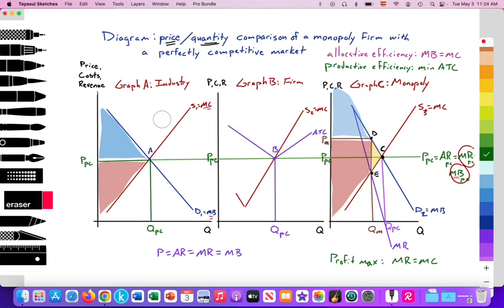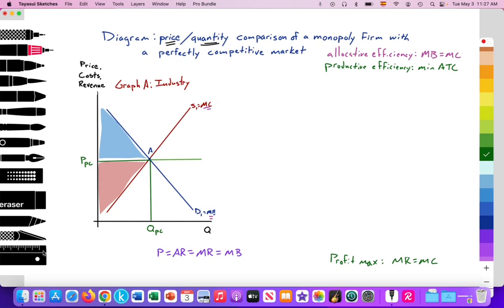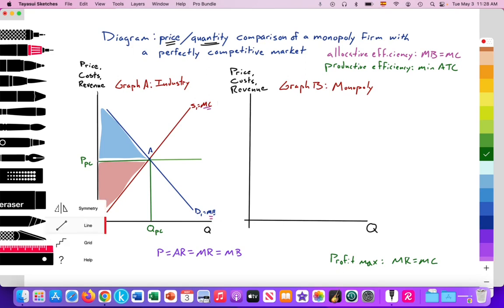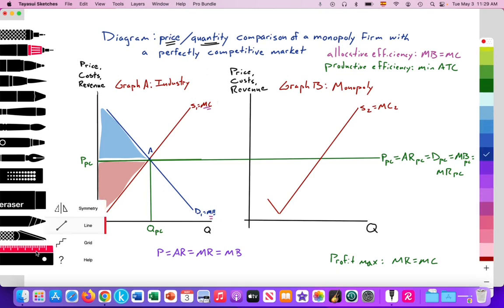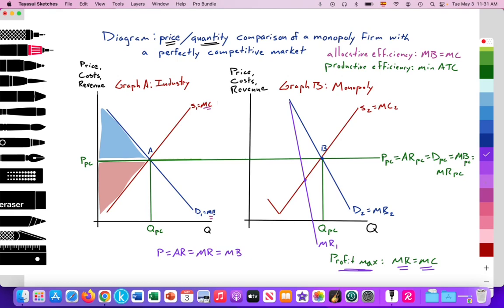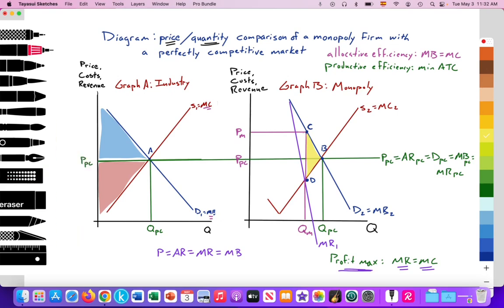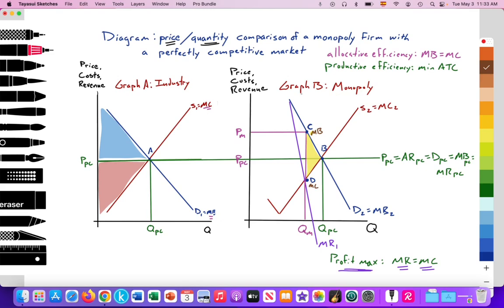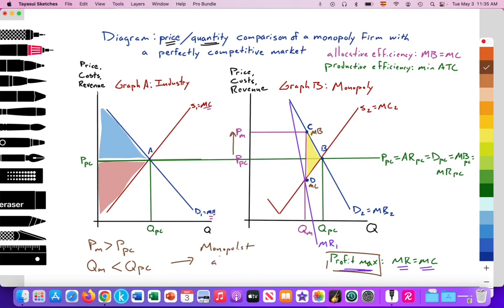2.11(Micro) Market failure/power: Price/quantity comparison monopoly vs perfect competition (2 of 3)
Video tutorial on how to draw & analyze diagrams illustrating price/quantity & allocative/productive efficiency comparisons of a monopoly firm with a perfectly competitive market structure.

This is part 2 of a 3 part series illustrating the following:
Graph A: The industry for a perfectly competitive market structure
Graph B: The monopoly
Assumptions of a perfectly competitive market structure
* No barriers to entry
* Free entry and free exit
* Firms produce homogeneous goods
* Many competing firms
* Firms are price takers
* Perfect information
* Perfect resource mobility
Assumptions of a monopoly
* Single or dominant large firm in the industry: a single firm producing a good or services for the entire market is called a pure monopoly, thus the firm is the industry; or if a firm controls approximately 80% of the market
* Firm is a price maker; demand curve is downward sloping; PED is less than 1 (inelastic); the firm has market power
* The firm produces and sells a unique product with no close substitutes (PED is less than 1)
* High barriers to entry: economies of scale, branding, legal barriers, control of essential resources, aggressive tactics
* Asymmetric information
Note:
IB Econ Paper analysis of the economic models (time 1:05)
Graphs A, B
* x-axis measures quantity
* y-axis measures price, costs, revenue

Graph A: Industry within a perfectly competitive market structure (time 1:05)
* Supply S1=MC1 (law of supply)
* Demand D1=MB1 (law of demand)
* S1=D1 (point A) provides Qpc (Qs=Qd) at price (Ppc), MB=MC (allocatively efficient)
* Qpc = quantity generated by all perfectly competitive firms within the industry
* Ppc = price established by the industry that all perfectly competitive firms must accept
* Perfectly competitive firms must accept the price established by the industry (price taker) at Ppc (PED = ∞)
* Ppc=Dpc (demand curve for the perfectly competitive firm)=ARpc=MRpc=MBpc (time 3:18)

Graph B: Monopoly (time 2:15)
* Upward sloping marginal cost curve (MC1) per law of diminishing marginal returns
* Demand curve: D2 = marginal benefit (MB2) in accordance to the law of  demand
* D2 = Average Revenue (AR2) curve = MB2
* PED is less than 1 as the firm faces no competition

* Marginal Revenue (MR) is less than AR as a result of the firm not price discriminating; in order for the firm to sell another unit when faced with a downward sloping demand (AR) curve, the firm needs to lower price for all units and all consumers thus decreasing the additional revenue gained when selling another unit

* Assuming the objective of profit maximization the monopolist produces at MR=MC (point D) at quantity Qm (quantity monopolist)
* At Qm, the firm sets price according to their demand (AR) curve at Pm (price monopolist) = AR
* At Qm, the firm generates supernormal profit as P1 = AR is greater than their ATC (not illustrated)

* The monopolist firm at Qm is productively inefficient as ATC at Qm is greater than minimum ATC
* The monopolist firm at Qm is allocatively inefficient as MB is greater than MC (underallocation of resources to the production & consumption of the good or service that is desired by society), area between points B, C, D
* Price comparison (time 9:25)
* Graph A: the industry established the equilibrium price at Ppc where S1=D1

* Graph B: the monopolist price of Pm is greater than Ppc thus perfectly competitive firms offer lower prices & generate greater consumer surplus than the monopolist
* Quantity comparison (time 9:58)
* Graph A: the industry (composed of all firms) established quantity of output at Qpc

* Graph B: the monopolist quantity of Qm is less than Qpc thus the industry of a perfectly competitive market structure generates greater output
* Allocative efficiency (time 9:58)
* Graph A: at Qpc the industry is allocatively efficient as S1=D1, MC1=MB1
* Consumer & producer surplus is maximized

* Graph C: at Qm, MB is greater than MC (underallocation), thus welfare loss (area between points B, C, D)
* Reduced consumer surplus
* Increased producer surplus